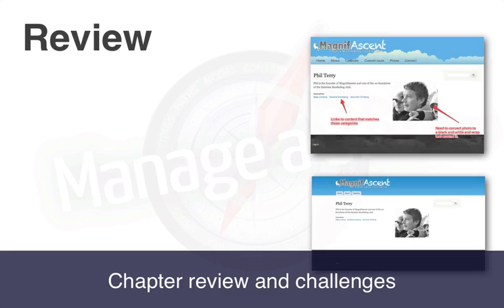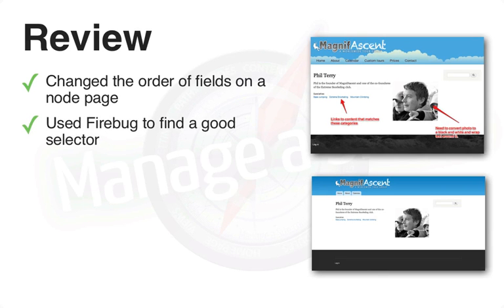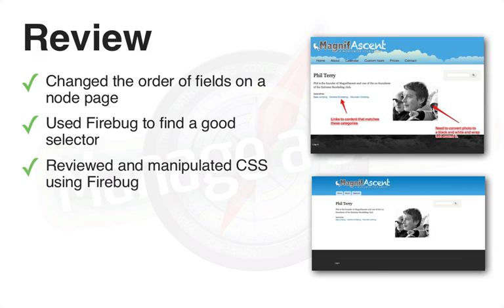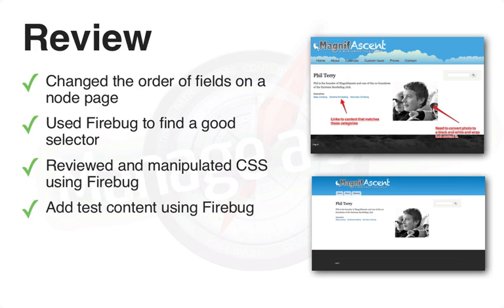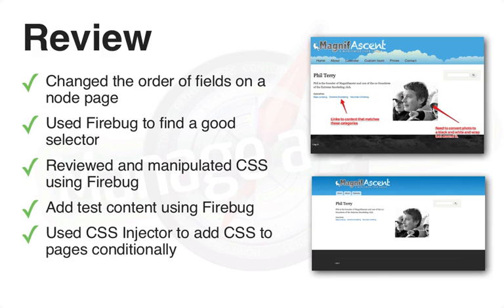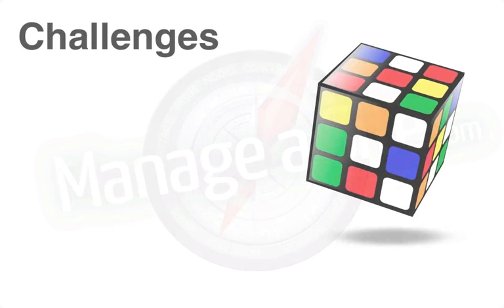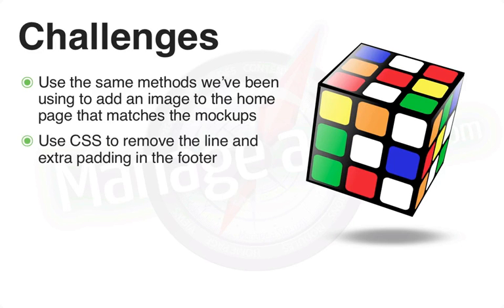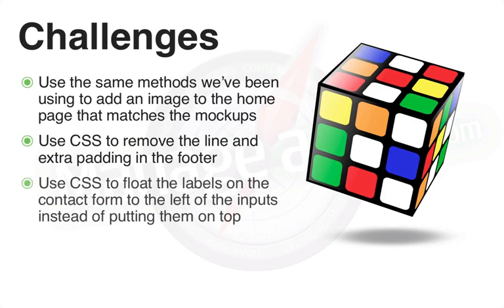149. Chapter review and challenges for the chapter "How to Work With CSS" (a Drupal how-to)